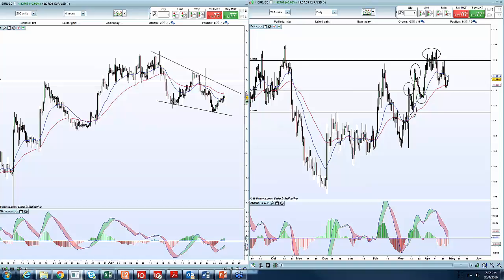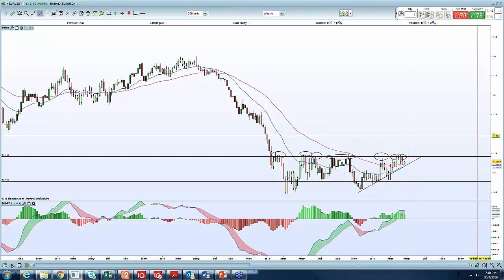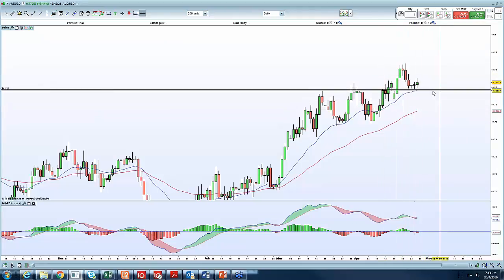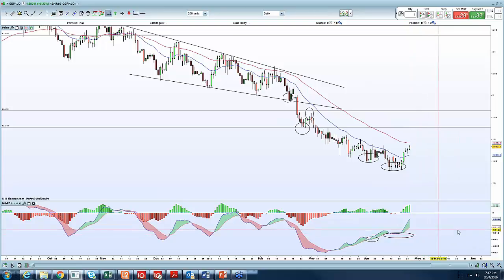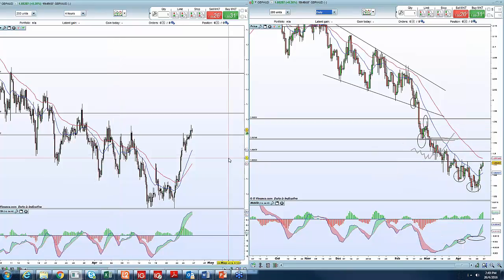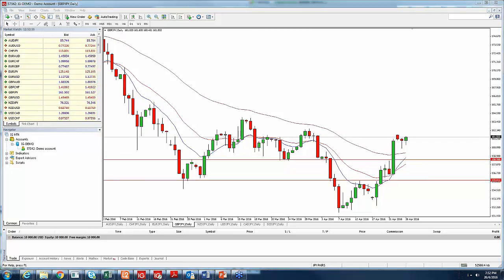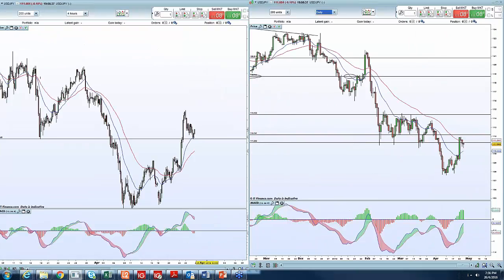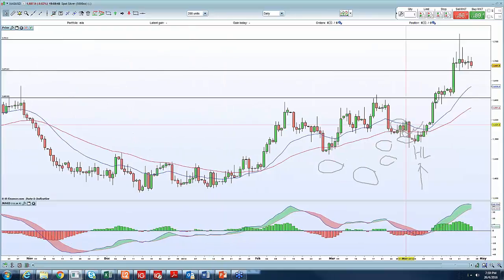Technical Tuesdays 260416 Forex